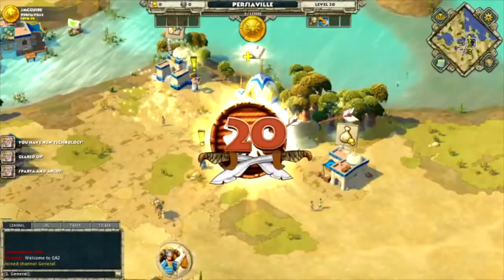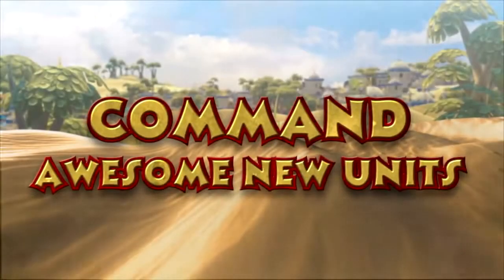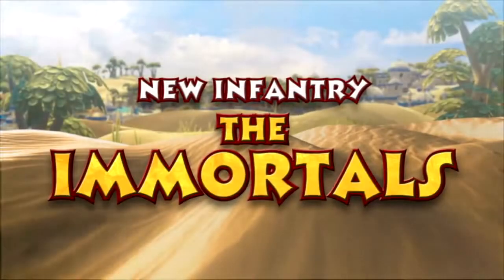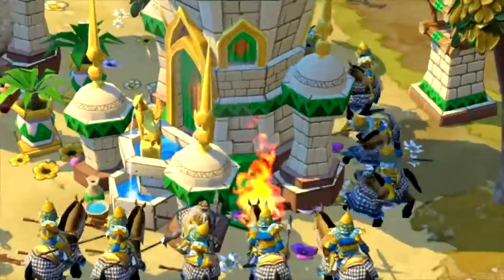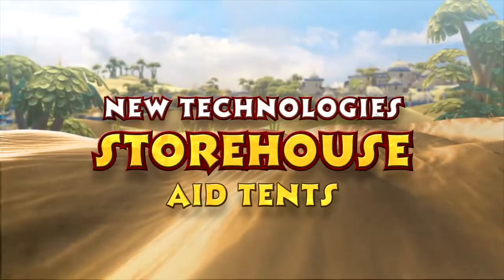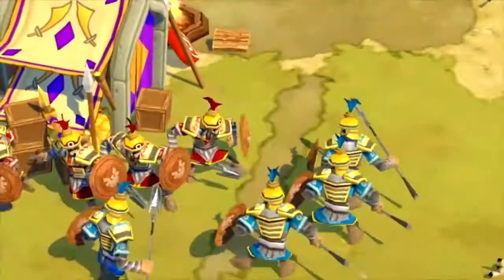Age of Empires Online - Persian Overview Trailer (2011)